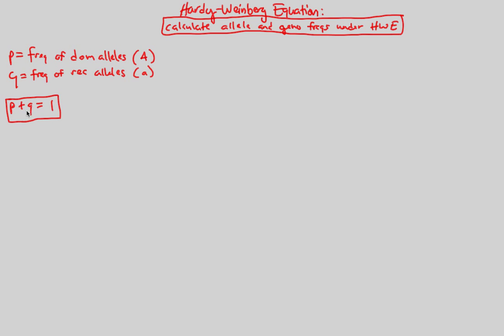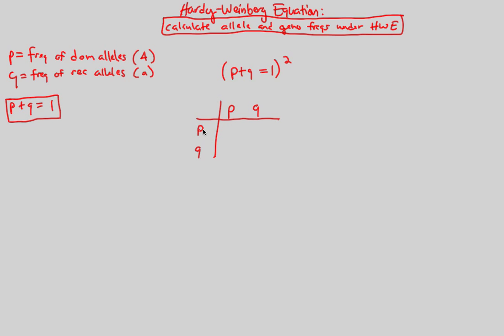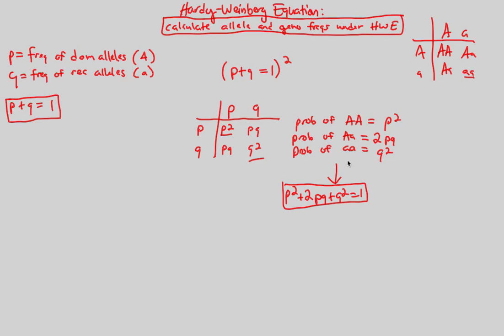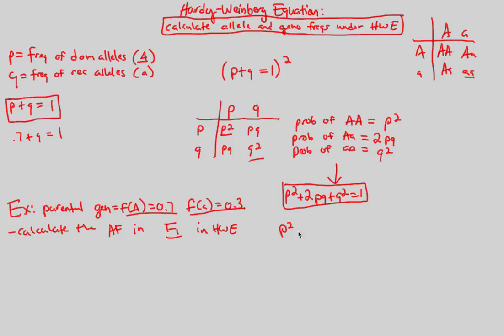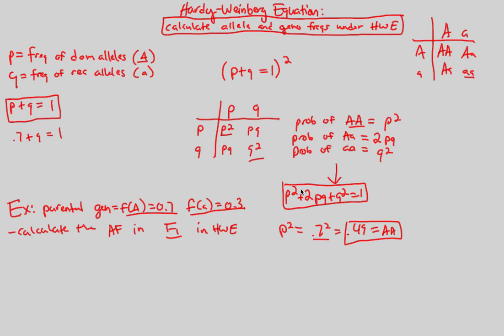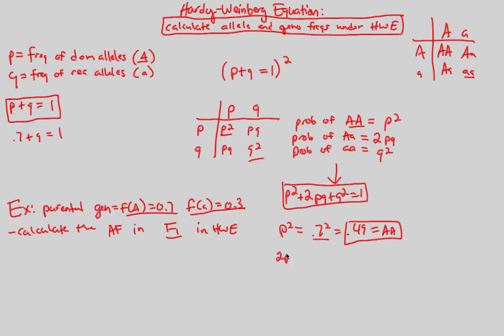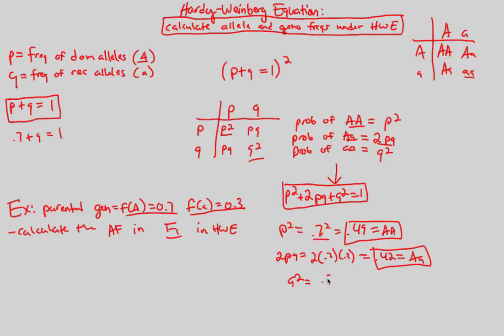Microevolution - HW Equation | BIALIGY.com